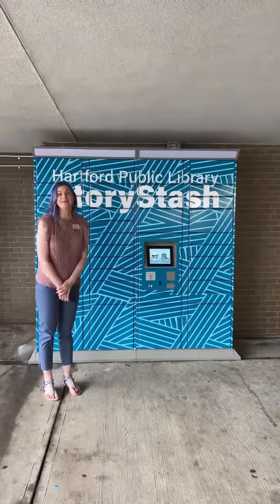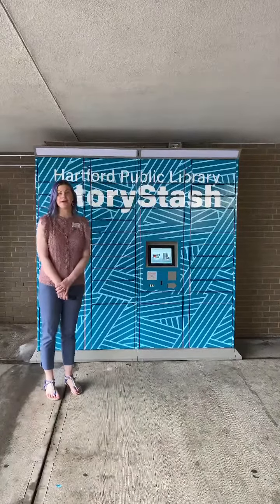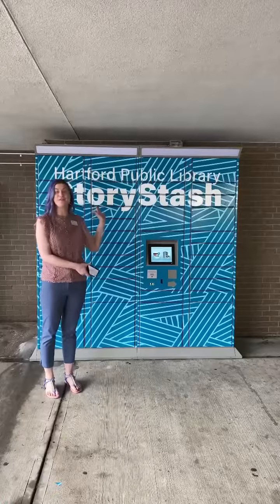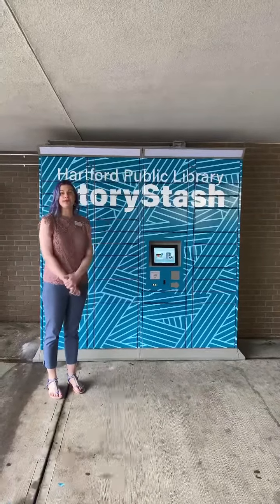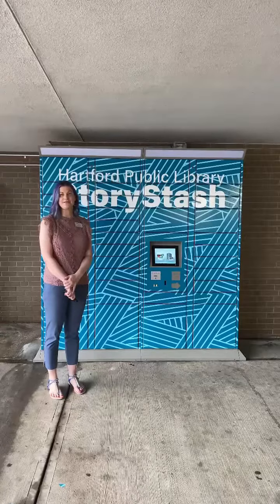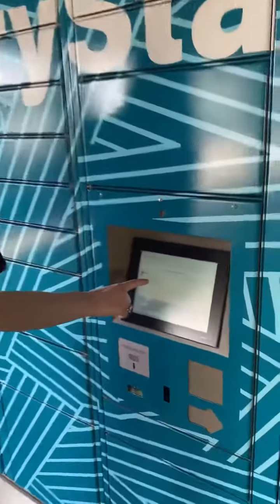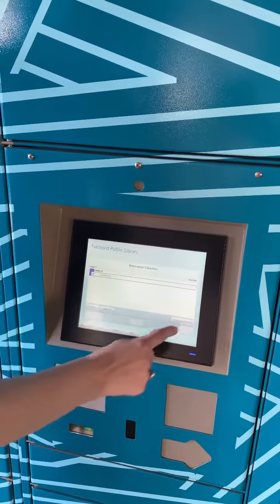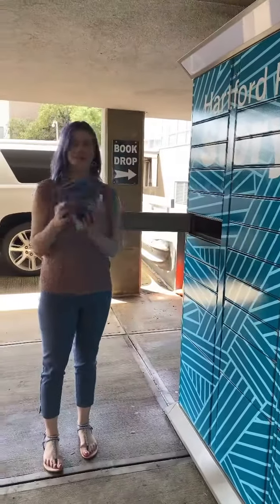StoryStash @ Hartford Public Library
Access your library materials around the clock! Marie Jarry, Hartford Public Library’s Director of Public Services, demonstrates how easy it is to use StoryStash, our new remote locker system that allows you to order and pick up library books and materials on hold 24/7.